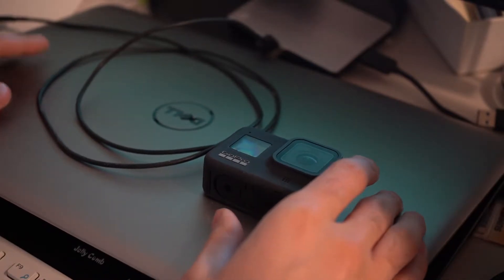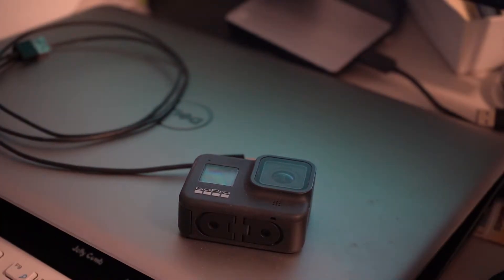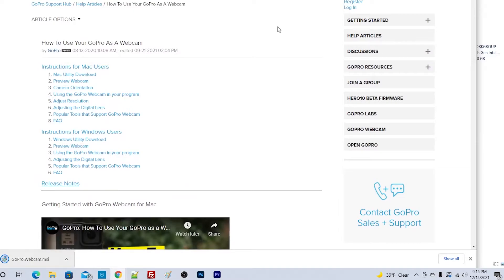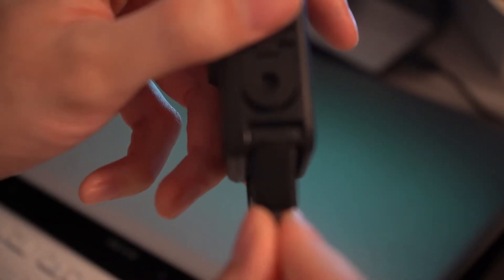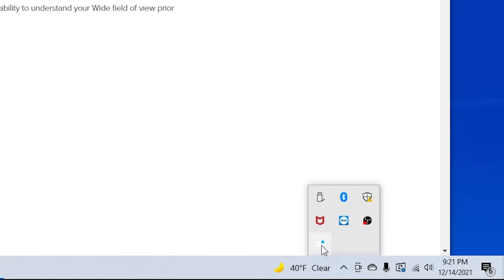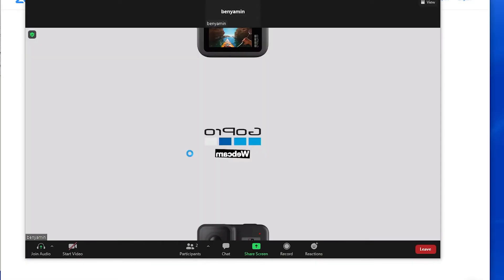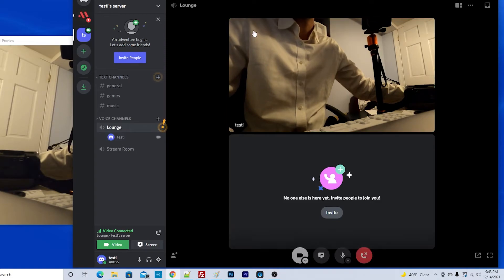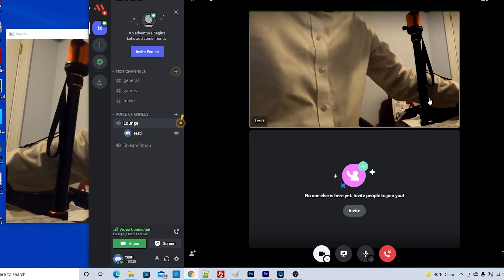Use GoPro Hero 8 and 9 as a Webcam on Windows and Mac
In this video we will be going through how to connect your gopro hero 8 or hero 9 camera to your computer or laptop and using it as a webcam.